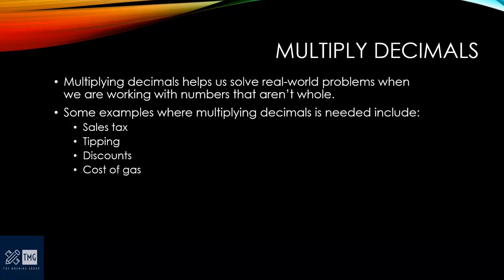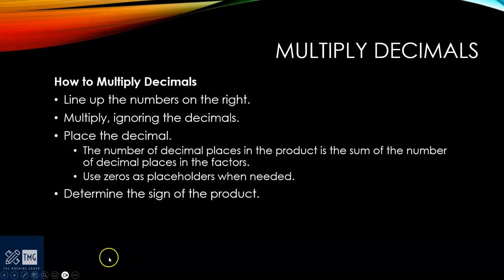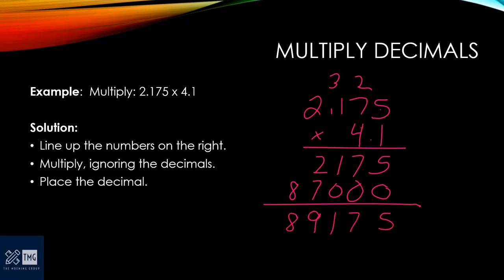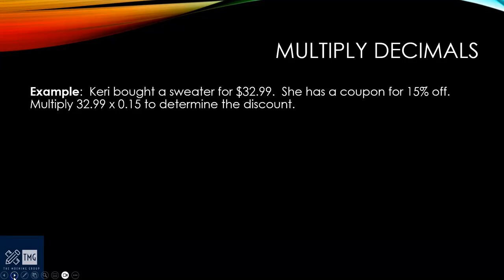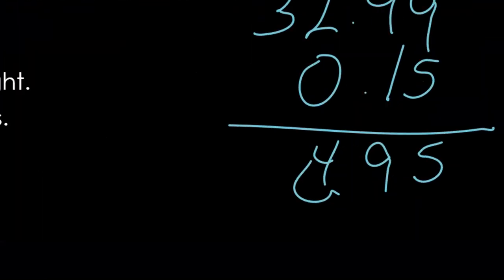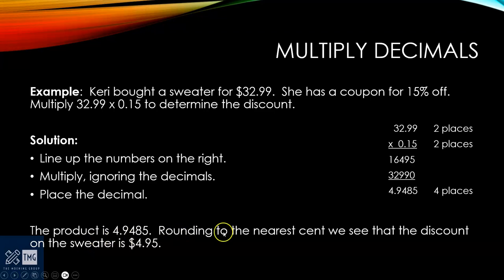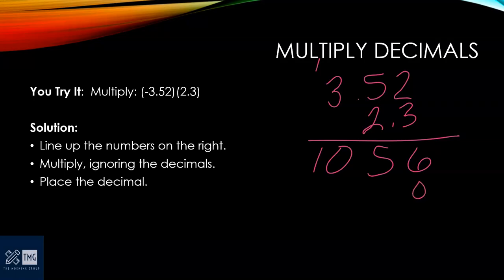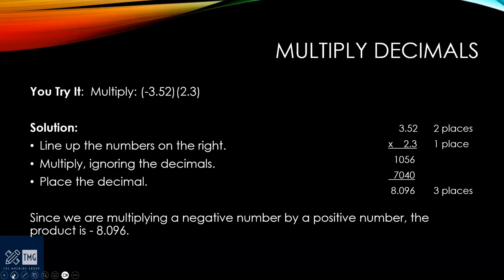Multiply Decimals (without a calculator)